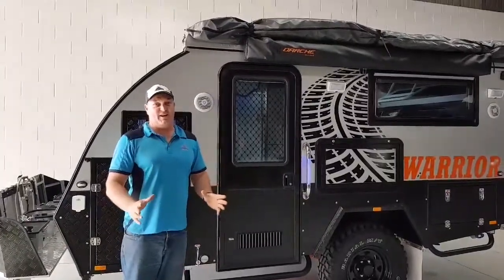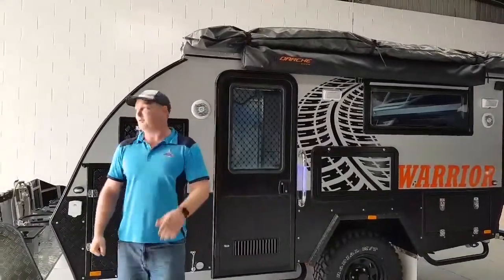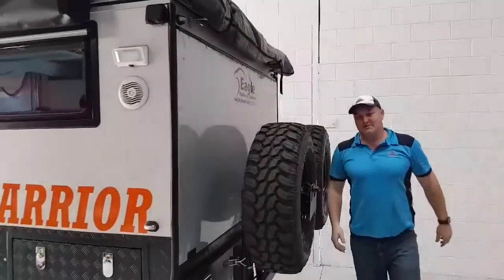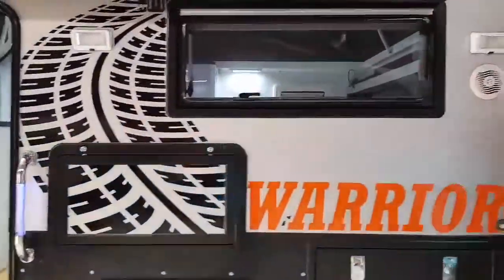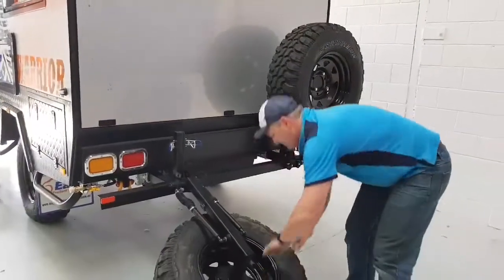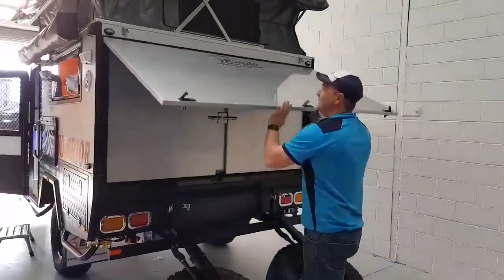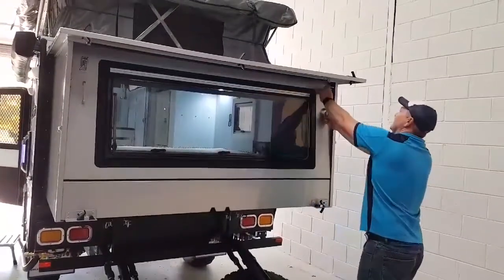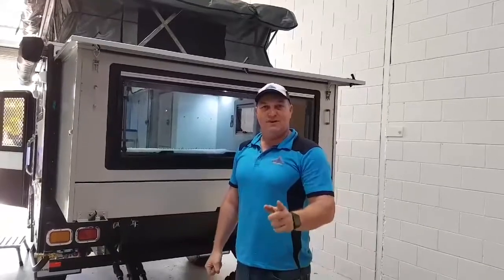Camper Trailers Albury Wodonga 12ft Eagle Warrior set up.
This video show's the quick and easy set up of an Eagle Campers 12ft Warrior Hybrid Van. Available at Camper Trailers Albury Wodonga.